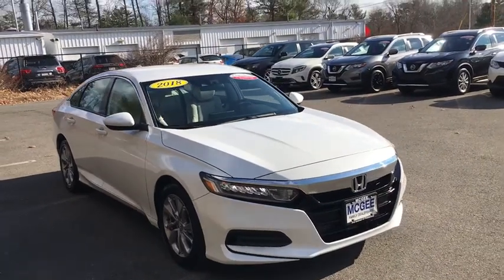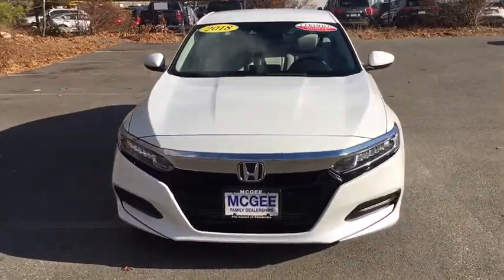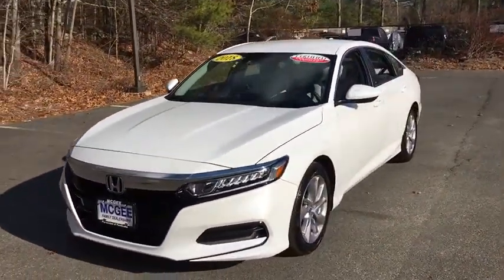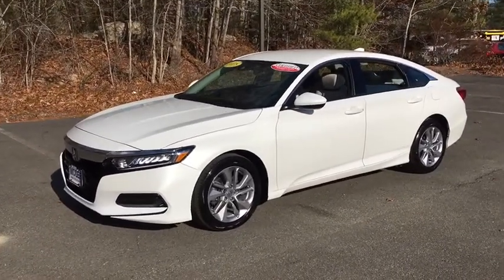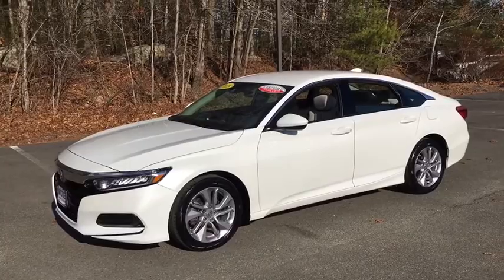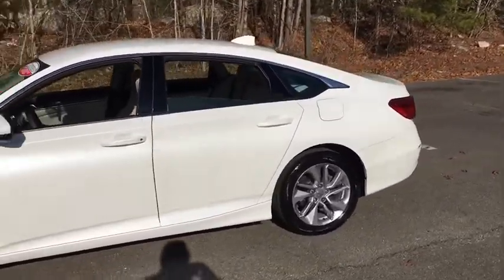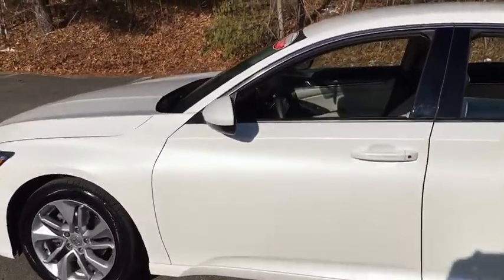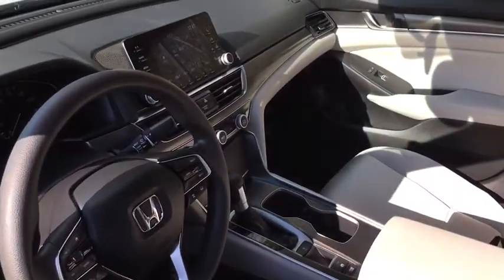2018 Honda Accord Plymouth, Marshfield, Pembroke, Weymouth, and Brockton, MA IC8013P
Platinum White Pearl Used 2018 Honda Accord available in Plymouth, Massachusetts at McGee Preowned Superstore. Servicing the Marshfield, Pembroke, Weymouth, and Brockton, MA area.
2018 Honda Accord LX 1.5T CVT - Stock#: IC8013P - VIN#: 1HGCV1F19JA049828

: 2018 Honda Accord Sedan LX 1.5T - JUST REPRICED FROM $22,359, EPA 38 MPG Hwy/30 MPG City! McGee 136 Point Certified Inspection, GREAT MILES 25,587! Keyless Start, Bluetooth, Lane Keeping Assist, Dual Zone A/C, Turbo Charged, Alloy Wheels, iPod/MP3 Input AND MORE! KEY FEATURES INCLUDE: Back-Up Camera, iPod/MP3 Input, Aluminum Wheels, Keyless Start MP3 Player, Keyless Entry, Child Safety Locks, Steering Wheel Controls, Electronic Stability Control. Honda LX 1.5T with Platinum White Pearl exterior and Ivory interior features a 4 Cylinder Engine with 192 HP at 5500 RPM*. Clean Autocheck Report! Remainder of Factory warranty, Autocheck 1 Owner, Remainder of Drivetrain Warranty, Non-Smoker vehicle, Clean Autocheck Report! Remainder of Factory warranty, Autocheck 1 Owner, Remainder of Drivetrain Warranty, Non-Smoker vehicle EXPERTS ARE SAYING: Edmunds.com's review says The Accord has a lot of strengths on the road. The drivetrain responds quickly and provides sufficient power. The car corners well, sticking to the road with no drama, and the brakes feel natural and strong.. Great Gas Mileage: 38 MPG Hwy. AFFORDABLE TO OWN: Was $22,359. MORE ABOUT US: Here at McGee Pre-Owned Superstore, Customer Service is our #1 priority. The McGee Family Dealerships have been serving the South Shore for over 40 years and we would love to make you part of our family. When you purchase your pre-owned vehicle from McGee, it's a personal transaction between our family and yours. We understand our customers are our reason for being in business. Feel free to set up a test drive or discuss your options with our friendly sales staff - Call, Click or Visit! Please confirm the accuracy of the included equipment by calling us prior to purchase. Tax, title, registration and $498 Doc fee Extra.